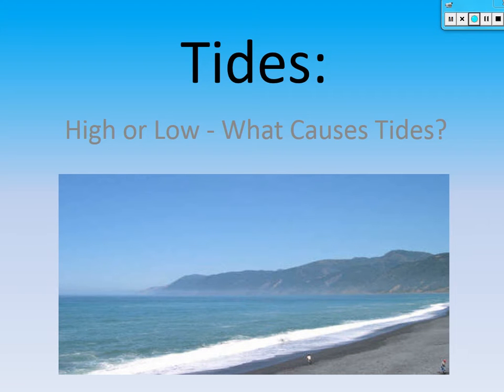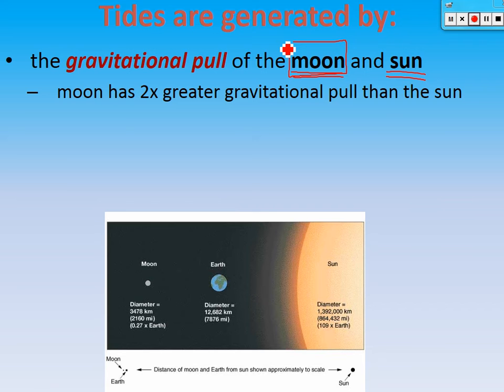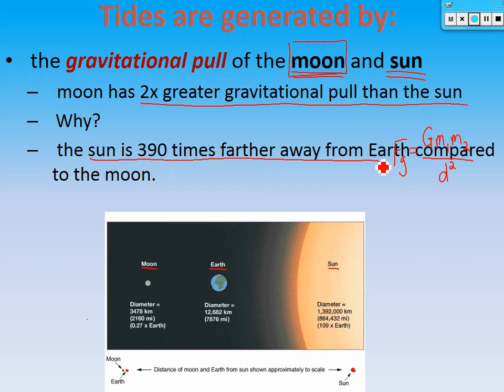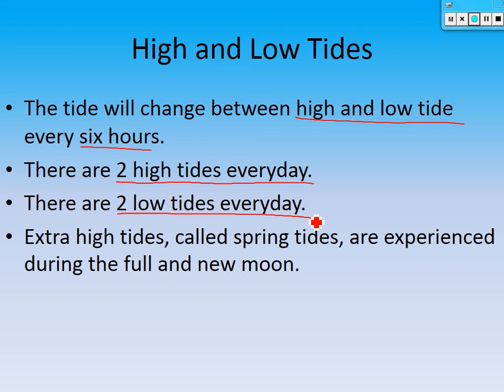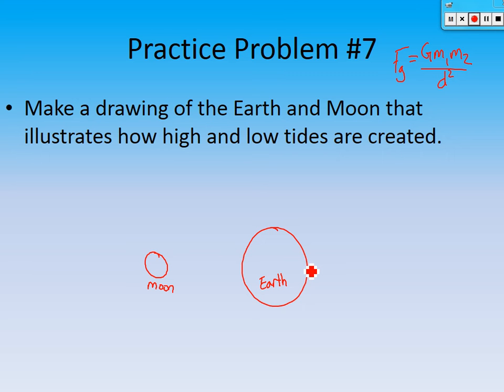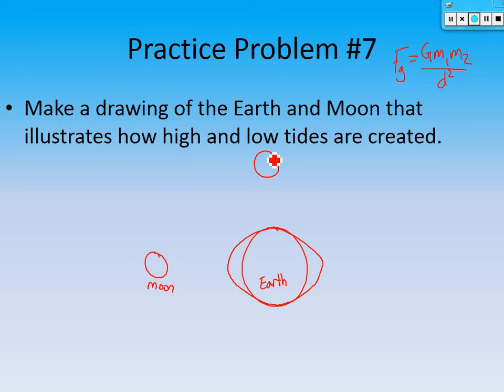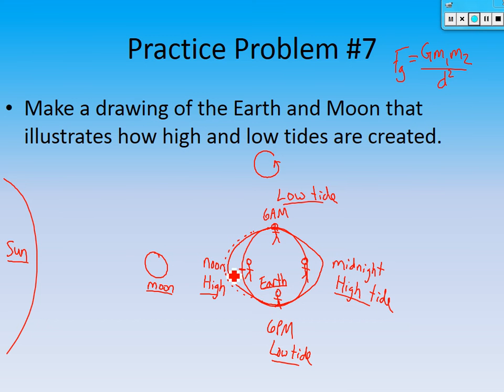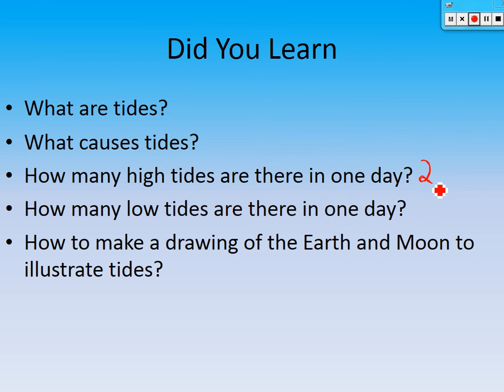Tides and the Force of Gravity. (Physics Ch. 6, Part 3)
Learn how the force of gravity from the moon (and Sun) influence tides.  (Physics Ch. 6, Part 3)